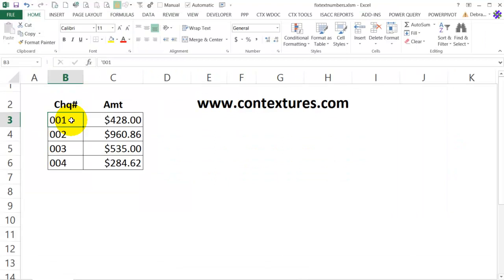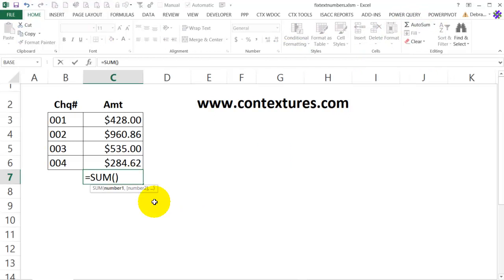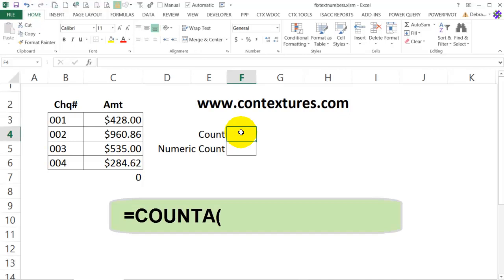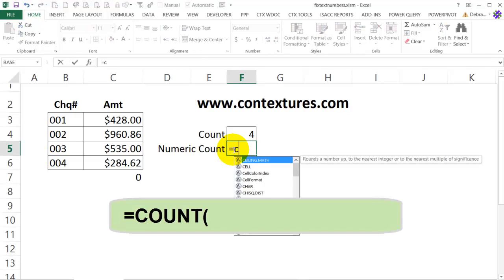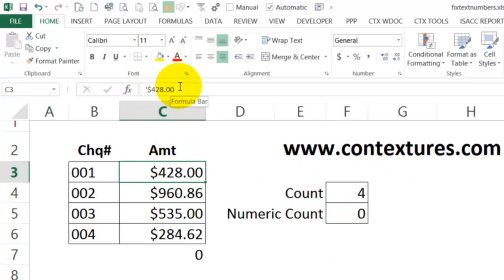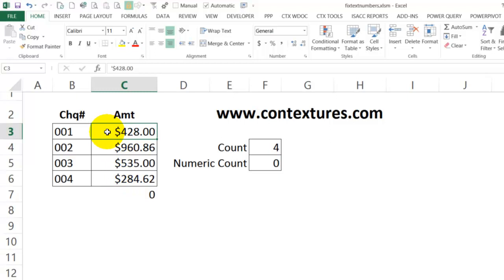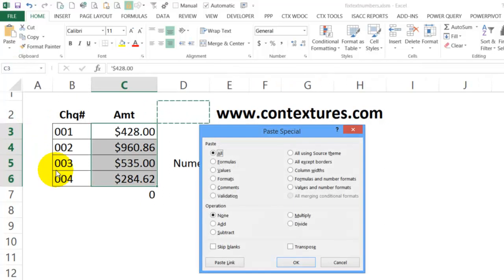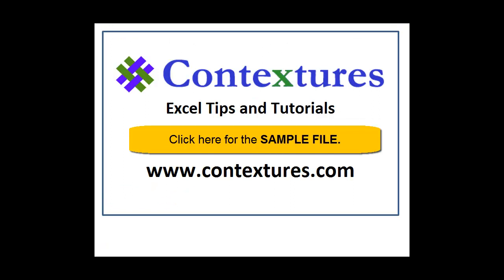How to Fix Excel Numbers That Don't Add Up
🔵 If you download bank statement data into Excel, or copy numbers from a website, those numbers might not add up correctly. In this short video you will see how to check the cells, and then fix the problem.

⏰ Video Timeline ⏰
0:00 Introduction
0:42 Check the Cell Contents
1:40 Check the Formula Bar
2:00 Fix the Numbers
3:08 Get the Sample File

VIDEO TRANSCRIPT

If you import or copy data into Excel such as a bank statement, sometimes the numbers don't add up correctly. We'll see how to fix that.

Here is a very small sample of a bank account. We've got cheque numbers and the amount of each cheque.

To create a total, I can go to the Home tab, and over at the right, click AutoSum. And usually, that will select any numbers above, but in this case it didn't, so I will manually select those, and press Enter, and it shows zero. So even though I've got hundreds of dollars, it's showing zero.

I'm going to add a couple of other functions on this worksheet, and just find out what's going on in these cells.

In this cell, I'm going to get a count of everything that's in those cells, whether it's text or numbers.

In here, I'm going to use COUNTA equals COUNTA open bracket. Then I'll select the cells that have the numbers, close the bracket, and press Enter.

These four cells have something in them. But how many of those have numbers? And to do that here we use COUNTA.

And in this cell, I'm going to use COUNT, and it only counts numbers. So equals COUNT open bracket, select the four cells again, close the bracket, and press Enter.

We have four cells with something in them, but none of those cells have numbers.

If I look at one of these cells and look up in the Formula Bar, I can see the number, but in front of the number there's an apostrophe, and that indicates that this is text rather than a number. So, whatever we've downloaded or copied in from somewhere came in as text.

There is a quick way we can fix this, though. We're going to select a blank cell, and then use paste special to paste it over these numbers, and it will add a zero to everything, which won't have any effect on these values, but will change them from text to numbers with that simple step.

I'll select a blank cell and copy. Then select the cells that I want to fix, and go up to Paste, click the drop-down arrow, and go down to Paste Special. And in here, I want to Add, so I'll select that. Click OK.

And now, these have all changed to numbers, and we can see a total at the bottom.

I could format these so that they all line up nicely. I could format this one, as well. And now, we have a total that's correct and nicely formatted.